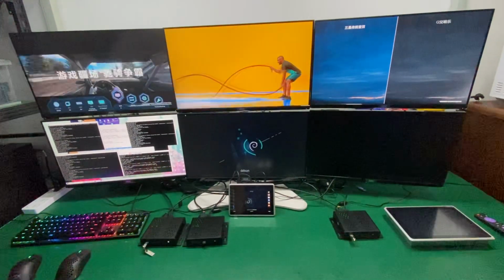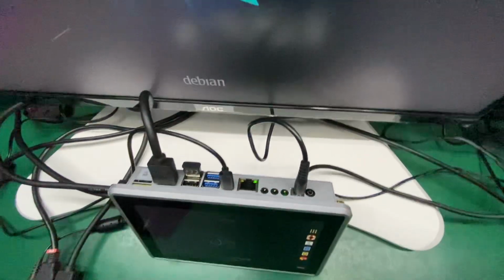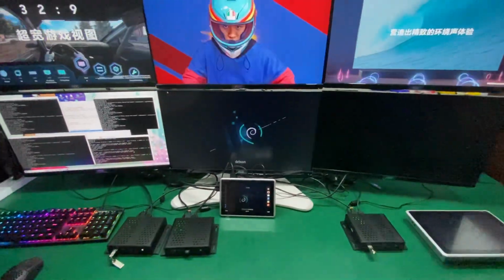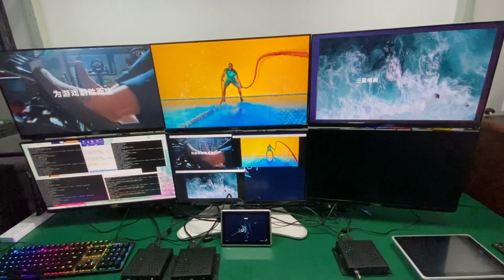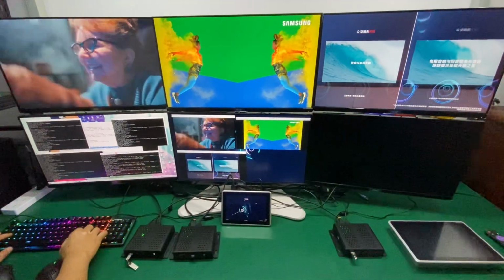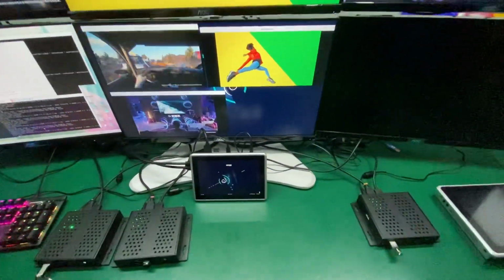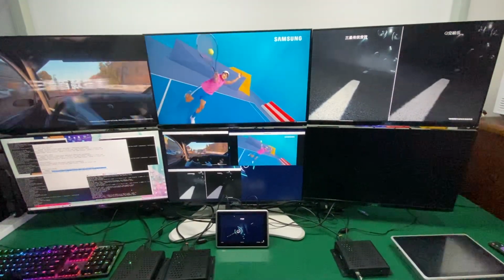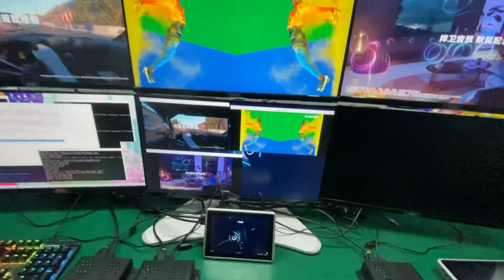Mekotronics R58-4x4 4 HDMI inputs for broadcasting and live stream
Mekotronics R58-4x4 with 4 HDMI inputs for live streaming; 7 inch touch display, Rockchip RK3588 chipset, 8 cores CPU and Mali G-610 GPU, and 6 TOPS NPU support deep learning frameworks; Linux and Android OS